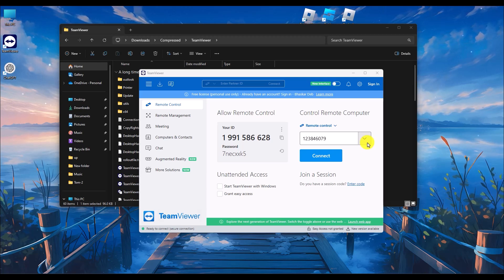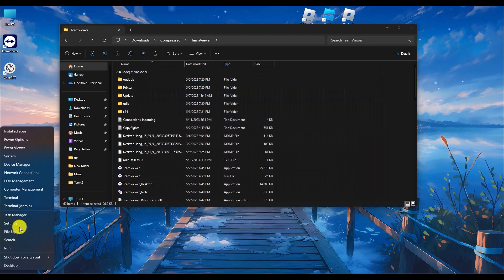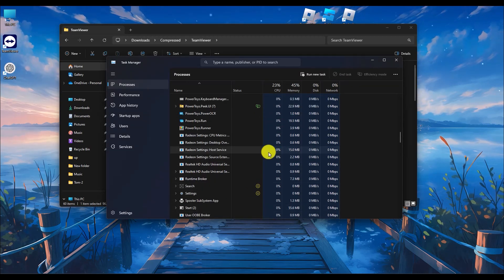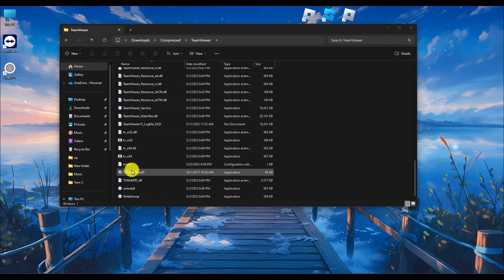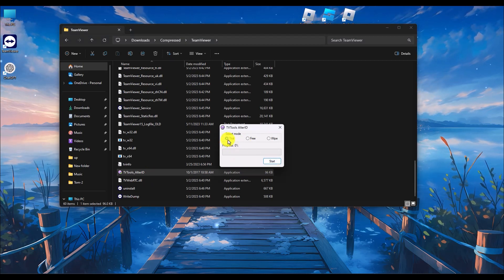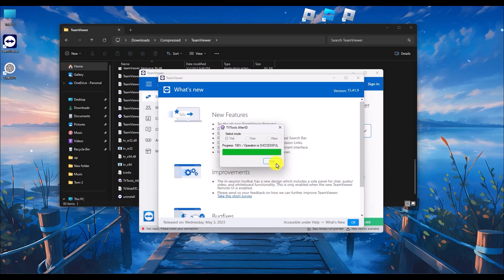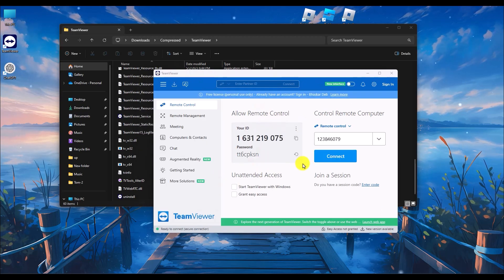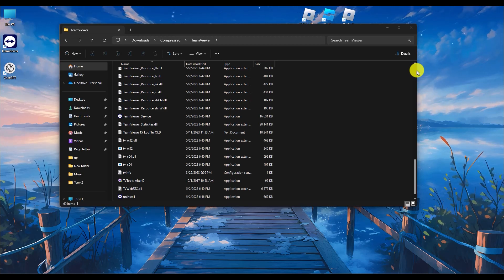How to FIX TeamViewer Connection Blocked After Timeout 2024 (EASY)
How to FIX TeamViewer Connection Blocked After Timeout 2024

Experiencing connection issues with TeamViewer after a timeout? Don't worry – we've got you covered! In this video, we'll walk you through a simple troubleshooting process of how to fix connection blocked after timeout on teamviewer, allowing you to regain seamless access to your remote connections.

Whether you rely on TeamViewer for work, collaboration, or technical support, encountering connection issues can be frustrating. Our step-by-step guide will help you identify the root cause of connection blocked after timeout teamviewer, and to get your connections back up and running in no time.

Join us as we explore common reasons behind the "Connection Blocked After Timeout" error and provide practical fixes for each scenario. From adjusting settings to updating software and beyond, we'll cover a range of troubleshooting techniques to ensure smooth and uninterrupted remote access with TeamViewer.

Don't let connection issues hinder your productivity or collaboration – watch our tutorial now and learn how to fix teamviewer error with ease.

Let's troubleshoot together and ensure seamless connections with TeamViewer for all your remote access needs!